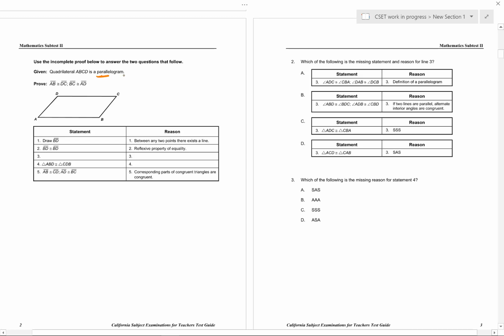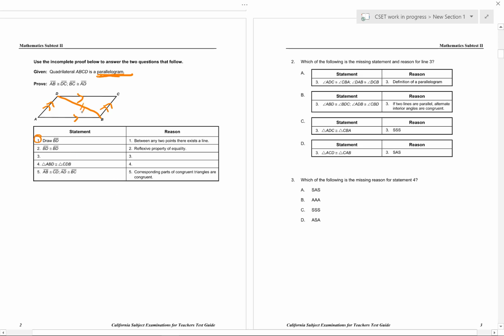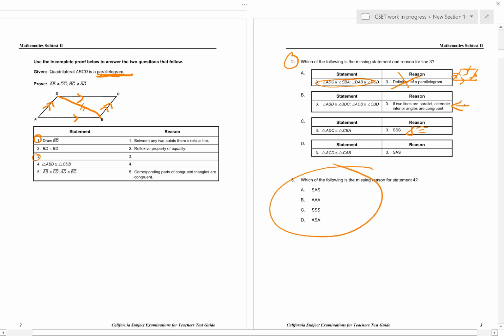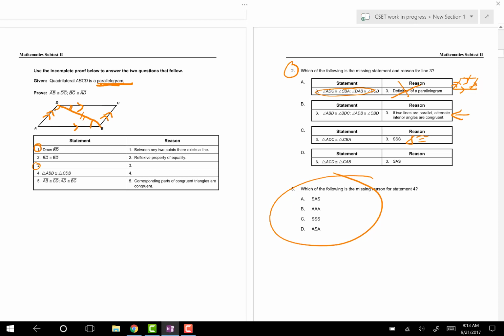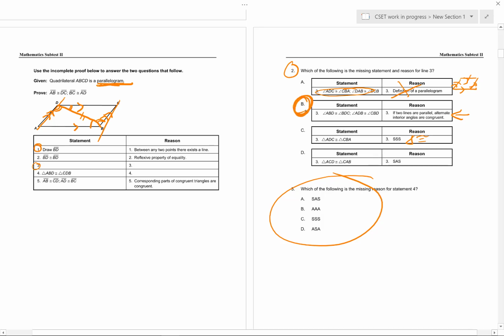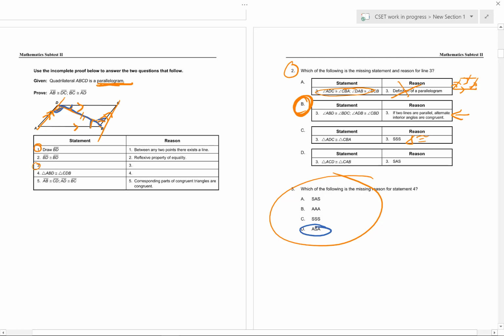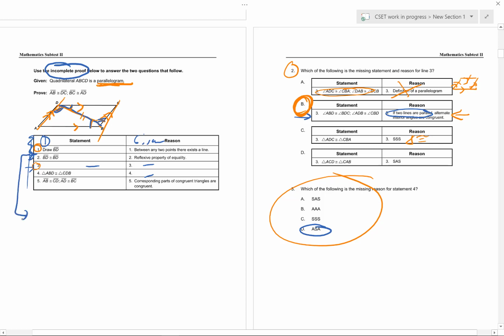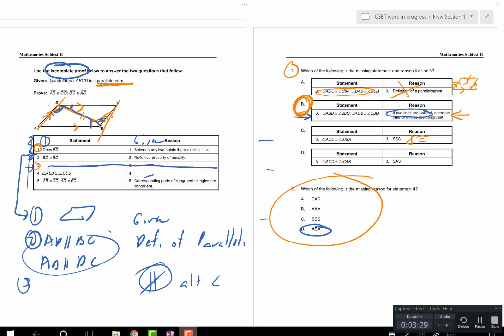CSET Geometry Official Practice Test MC 02 and 03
You can find my CSET Study Guides and tutoring information on my

Please note:  Some videos have annotations that can only be seen when viewing on a desktop.